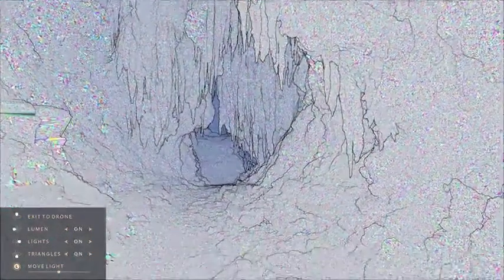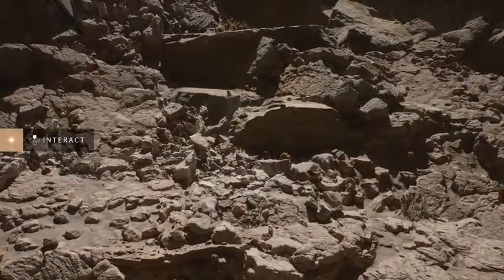Playstation 5 unreal engine 5 graphics